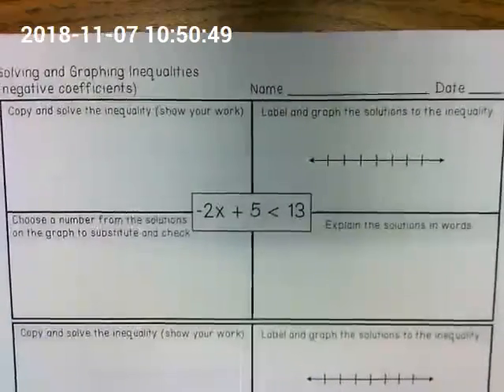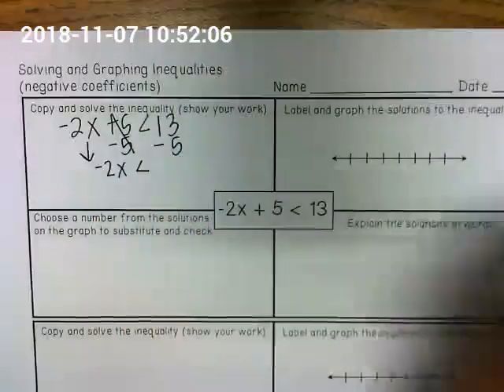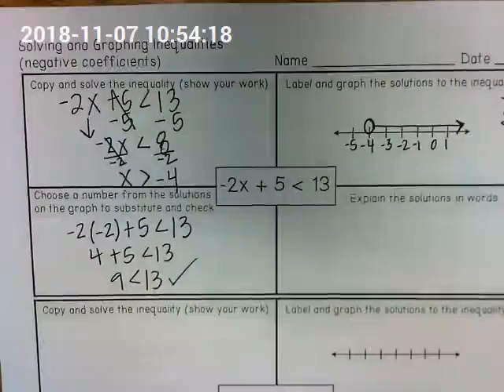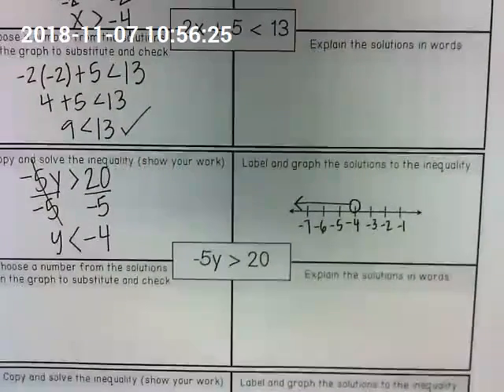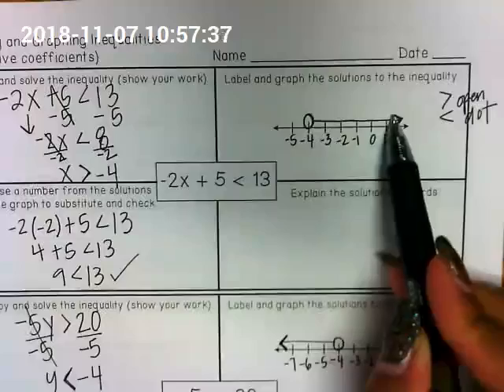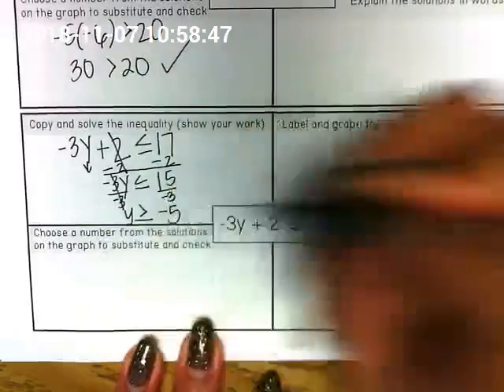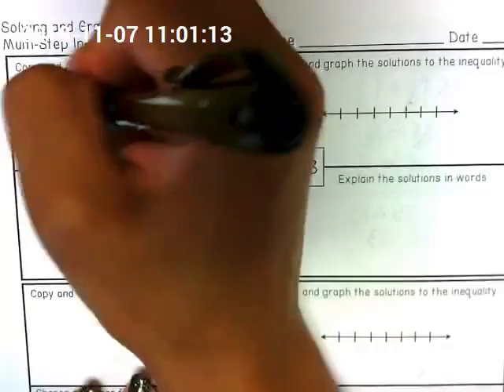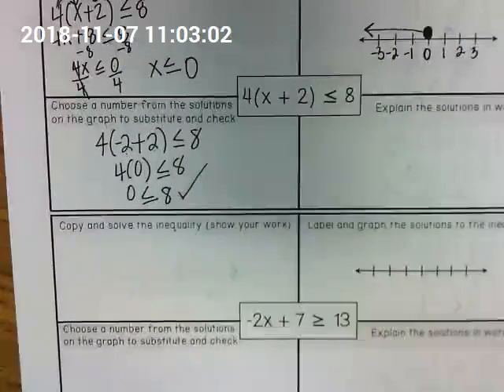Inequality practice questions